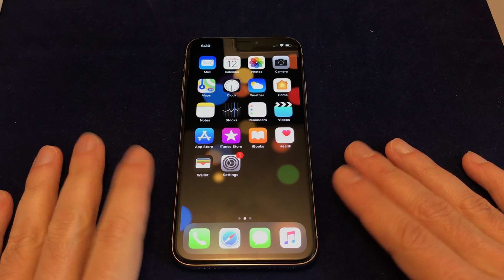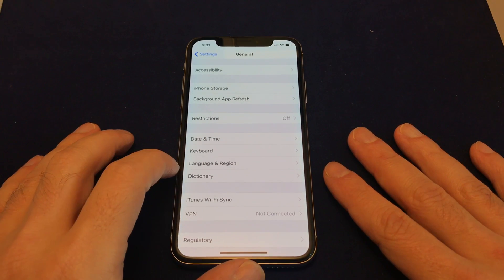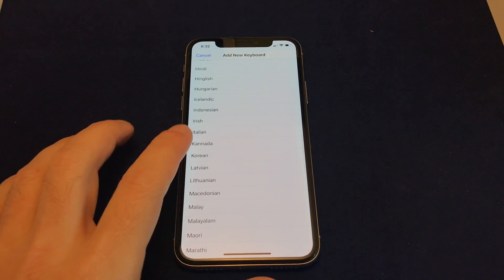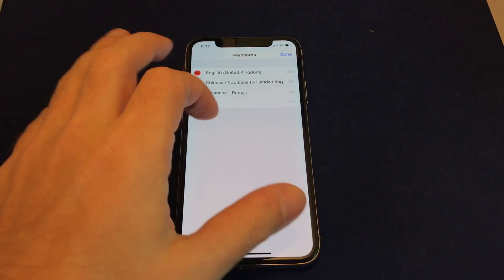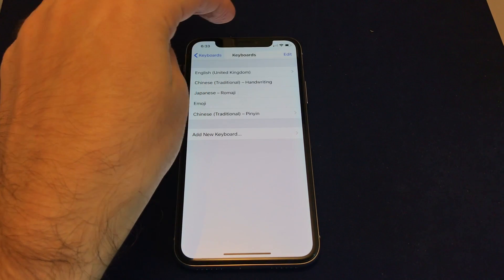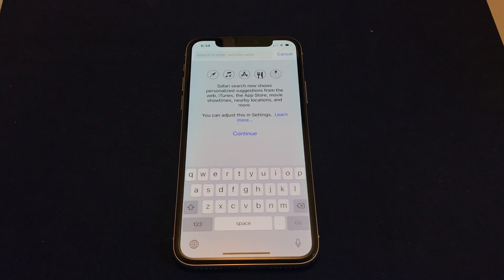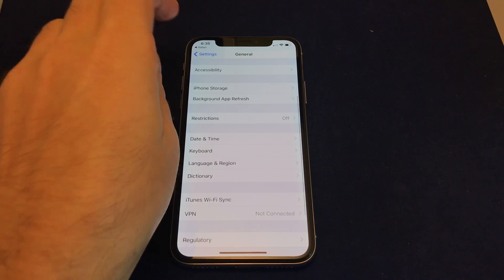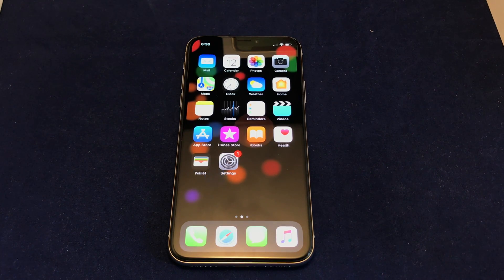iPhone X - How to Add a Keyboard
This video shows how to add and remove a keyboard on the iPhone X.  If you want to type in a foreign language this is how you can do it.  We also show you how to change the order of the languages